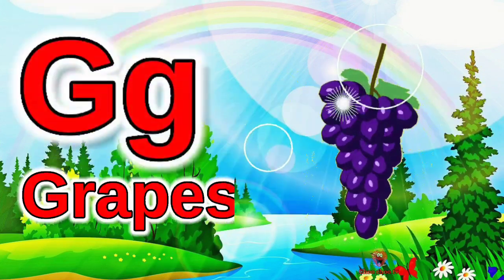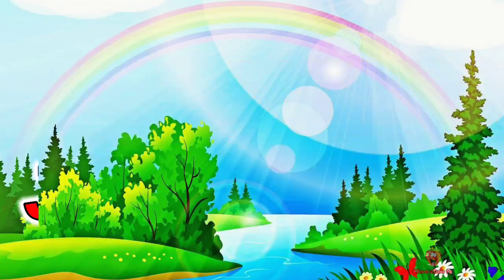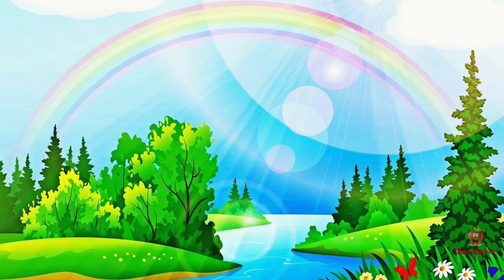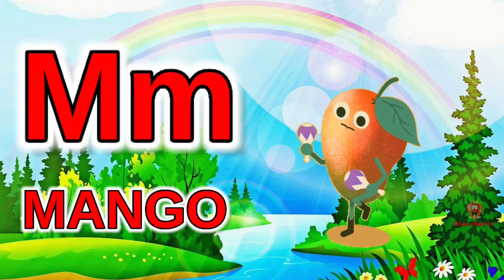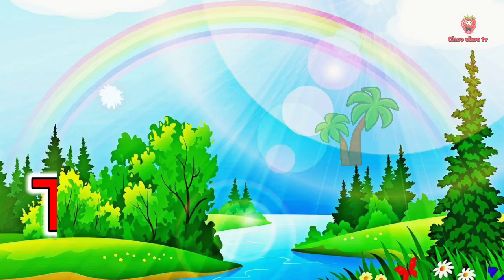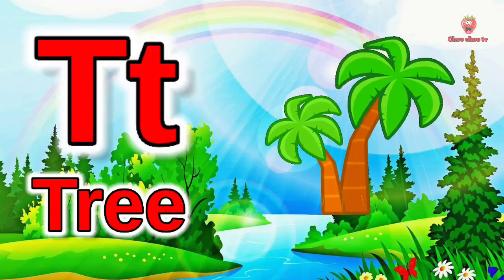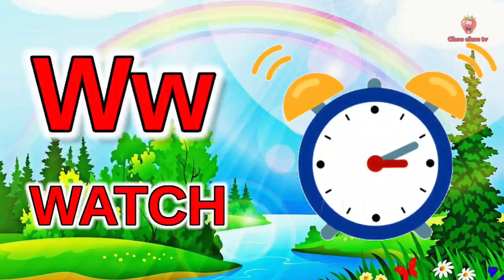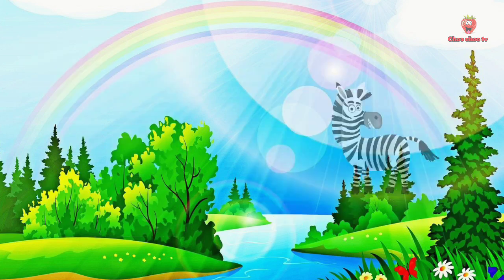a for apple, a for apple b for ball, alphabets, phonics song, ABCD, अ से अनार, क से कबूतर